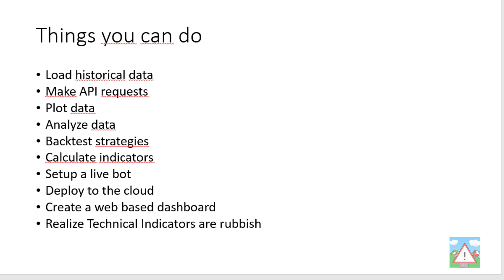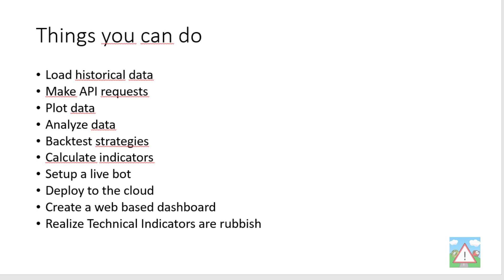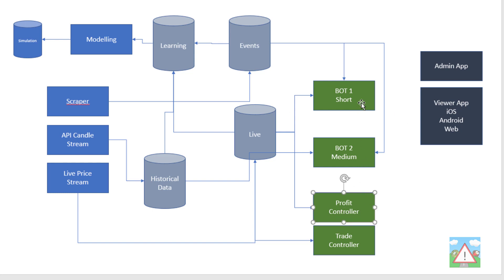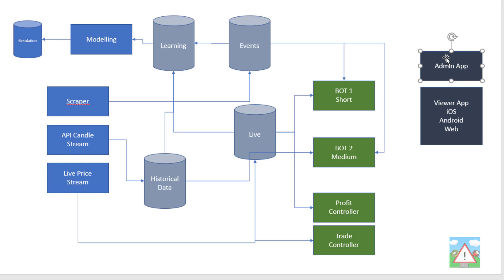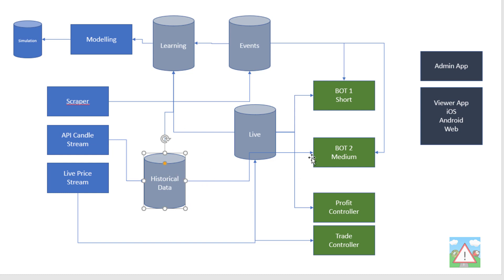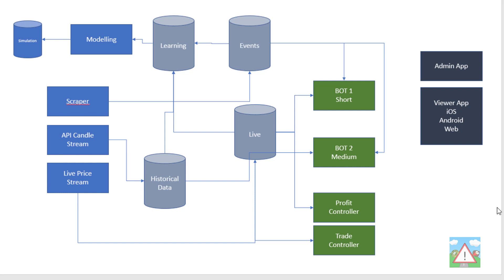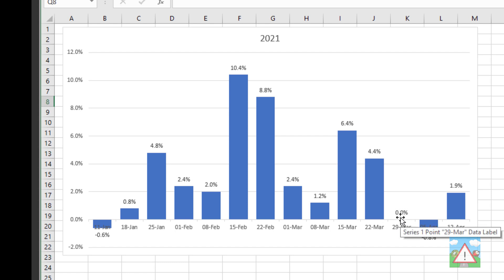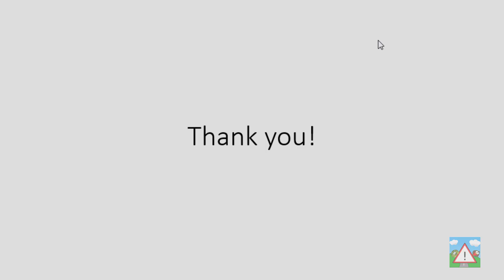Forex bot & backtest system with Python #78 Wrap up, my system and thank you.